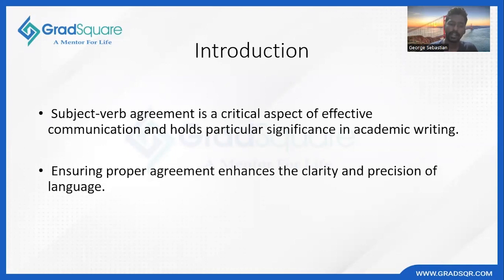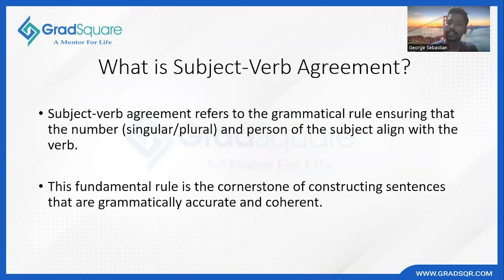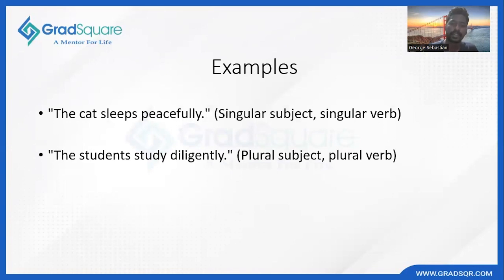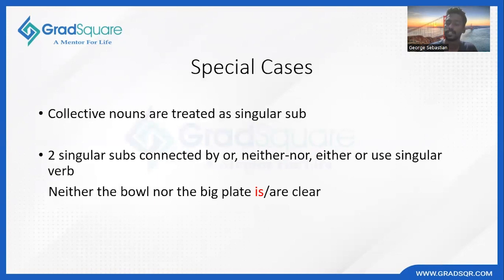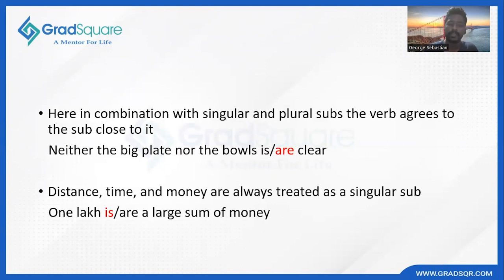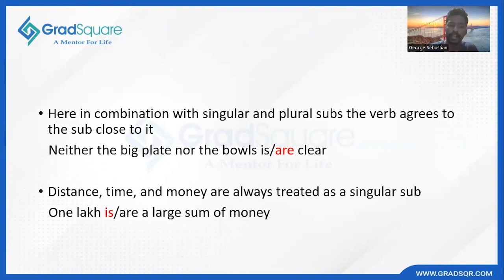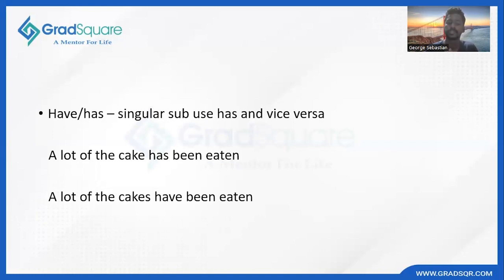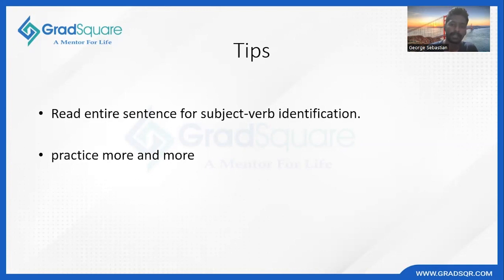Subject-Verb Agreement for NPAT 2024 NMIMS Mumbai : Concept & Strategy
The relationship between the subject and verb in a sentence is governed by the grammatical rule of subject-verb agreement, which requires that the verb used with a singular subject should be singular, while the verb used with a plural subject should be plural. This video aims to clarify the same concept.

The Grammar part in Verbal Reasoning section in the NPAT 2024 exam evaluates your capabilities in following the basic grammatical rules as well as identifying the errors. Here are the few topics you should focus on for this section:

Noun & Pronoun Errors: Pay attention to grammatical correctness.
Subject-Verb Agreement: Understand how subjects and verbs should match.
Prepositions and Conjunctions: Know their correct usage.
Tenses: Master verb tenses.
Modifiers & Parallelism: Recognize sentence structures and parallel elements.

The online registration began on 6th December, 2023. The exam window is from 1st January 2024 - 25th May 2024.

This examination has three sections - Quantitative Reasoning, Logical Reasoning, and Verbal Reasoning. The test lasts for 100 minutes and is for a maximum of 120 marks. Types of questions and difficulty is of SAT level.

Any student aged below 25 years with 50% marks in class 10+2 from a recognized board of education can apply for the NPAT 2024 entrance exam.

for more details on IPMAT and Other BBA Entrance Exam Classes

00:00 Introduction
01:39 Concept of Subject-Verb Agreement
02:23 Examples
03:24 Special Cases
06:20 Tips

NMIMS Mumbai
NMIMS Mumbai UG Programs
NMIMS Mumbai UG
NPAT for NMIMS
NPAT 2024 for NMIMS Mumbai
NPAT 2024 for NMIMS UG Programs
NPAT Pattern
NPAT Syllabus
NPAT Difficulty Level
NPAT Classes
NPAT Reasoning
NPAT Verbal Reasoning
NPAT Verbal Ability
NPAT Verbal Section
NPAT English Section
NPAT Free Classes
NPAT Grammar
NPAT Grammar Syllabus
NPAT 2024 Grammar
Subject-Verb Agreement for NPAT